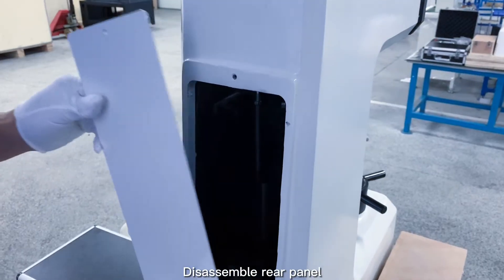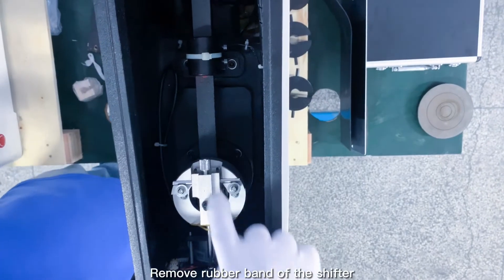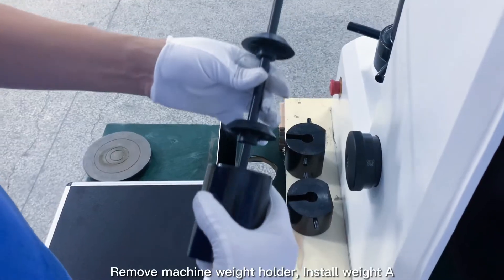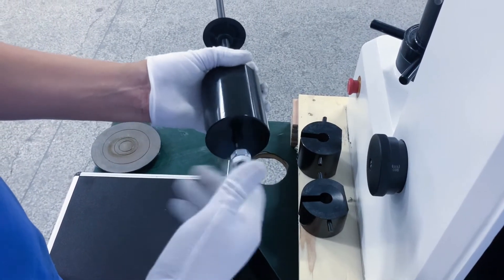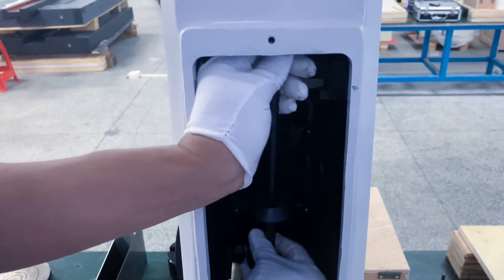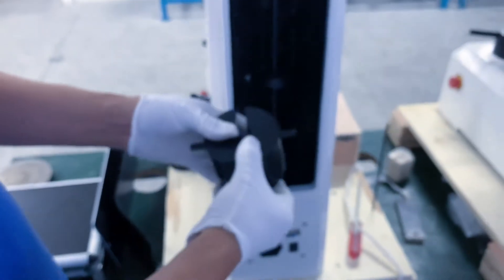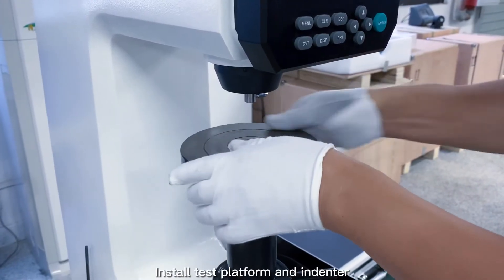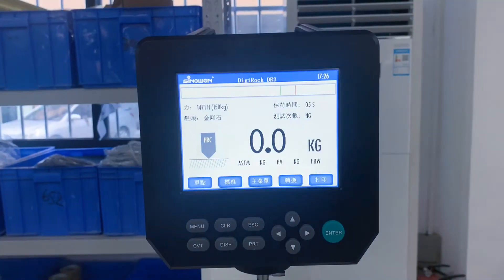Sinowon- Digital Rockwell Hardness Tester DR3 Unpacking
Product Feature

◆ Semi automatic hardness tester except loading initial force and change force knob. Operation is very convenient and fast.

◆ Motorized control loading, dwell and unloading, eliminates error by manual operation.

◆ Built-in micro processor auto compute max, min, mean and deviation value, resolution is 0.1HR, largely improve accuracy.

◆ Auto hardness conversion to others scales, no need to check table and improve working efficiency.

◆ Support Multiple languages, English, Turkish, German, etc. Convenient for local customers operation.

◆ Save 2000 single testing results and 1000 group results for reviewing and analysis.

◆ Optional blue tooth mini printer is available.